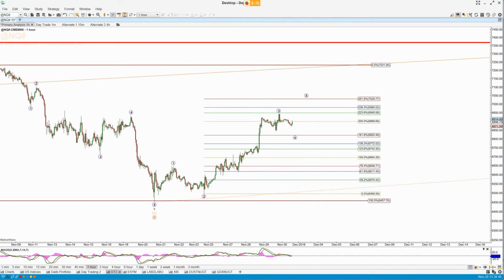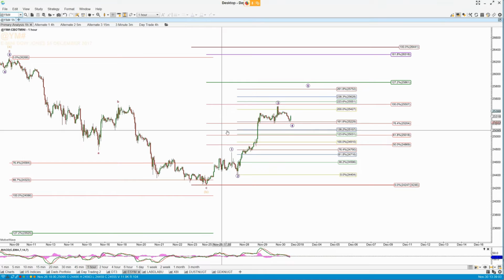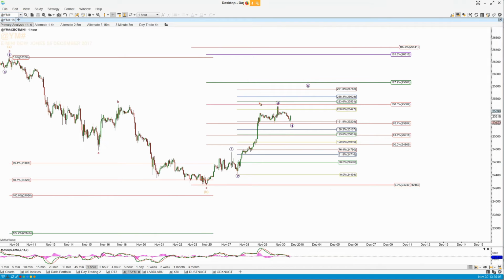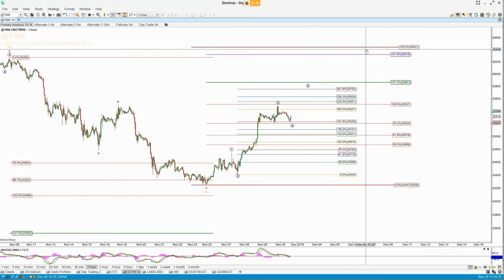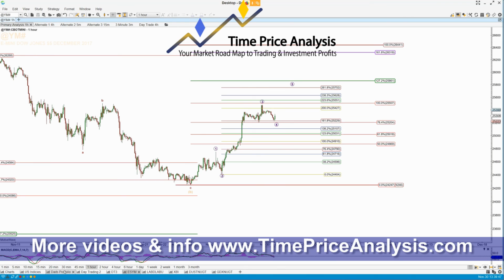Pre-Open Analysis Part 2 - 30th Nov. 2018 - Nasdaq (NQ) & Dow (YM) Setups, Elliott Wave, & Fibonacci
Pre US Open Market Review Part 2: E-Mini Nasdaq & Dow (NQ & YM) Setups and analysis for 30th Nov. 2018. See the Elliott Wave counts, Fibonacci, Hurst Cycles, and more each day with our Pre-Open Market Review.